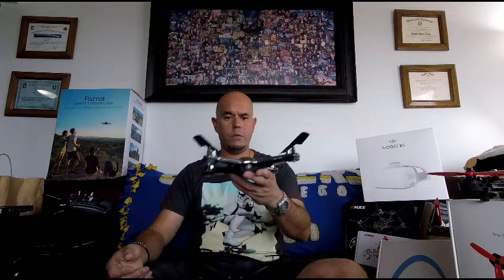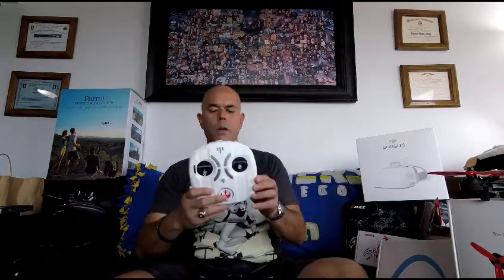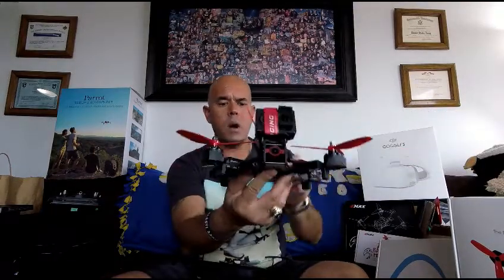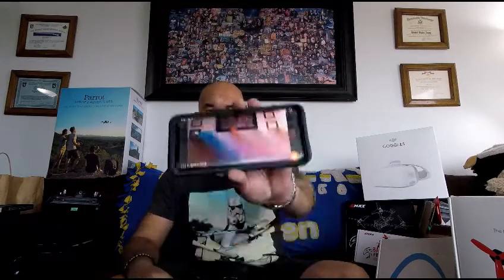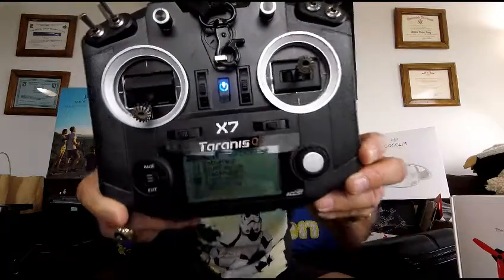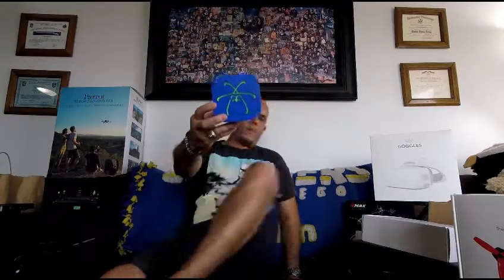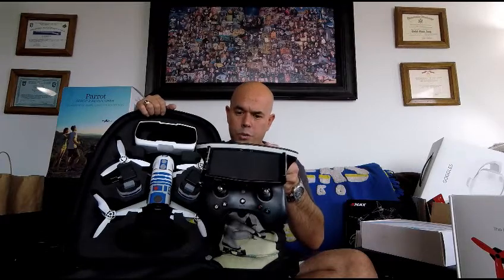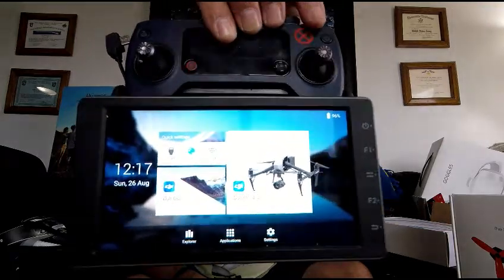Dads With Drones ... Part One (Save Your Time and Money)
Bought a drone and don't know how to fly it? Thinking about buying a drone but not sure what to get? If you're anything like me, you've already done some research on something that's caught your eye. Sometimes the distance between "Add To Cart" to "Proceed to Checkout"  to "Place Your Order" can be seconds, days or even months.
"The Fear of loss with often outweight the prospect of gain"
If you've got money to burn, this may not apply to you and you can just click away on everything from BangGood to Amazon. If you're like me and you've got kids then every dollar counts. The purpose of this video is to give some "beginners advice" and insight to the world of drones and the trial and errors that I've had over the past year and some change.

My first drone was a spot purchase...I was not shopping for drones, I was shopping for shoes. Ended up walking out of the store with a Propel Cloud Rider. Cool little drone, and the 1 year of replacement parts sounded appealing to me since all I had heard before about drones is that you should get spare parts. I also got the micro version which was cool because it was a throttle controlled drone. Propel is also the company that makes both the Battling Drones and the Star Wars Drones (X Wing Fighter, Tie Fighter, and Speeder Bike). All of which started at $199+ and you can now find for around $50.  From a Toy Grade standpoint, I've little to no issues with Propel products and would recommend them.
The first "Aerial Photography" drone I got was the Parrot BeBop 2. Highly recommended, and they have two newer versions of what I purchased over a year ago. The Parrot Bebop2 Power Edition, and the new Parrot Anafi. With the exception of user error, I've had little to no problems with my BeBop 2 and customer service in both France and US were decent to deal with.
BeBop 2 FPV pack
New Parrot Anafi

User error mentioned above was losing the drone to a tree on the Return to Home feature. While in the midst of dealing with customer service, I sprung for the DJI Mavic Pro. This was of course just a few months before they released the subsequent Mavic Pro Platinum, and the Mavic Air. Now with the release of the Mavic Pro 2, finding the Mavic Pro at an affordable price is easier than ever. Some people are die hard about DJI products and will only recommend them. Giving it a fair comparison, it  has been by far the best Aerial Photography drone I've seen and this was after researching almost ALL of them before buying mine (DJI, Yuneec, Parrot, Autel, and GoPro (Karma)). In their price category, the Mavic Pro beats them all.
New Mavic 2 Pro

Once you've "graduated" or get bored with just Aerial Photography drones and turn into Ricky Bobby and just want to go fast...you're going to delve into the world of racing drones. Unlike the RTF (Ready To Fly) drones discussed above, these also come in everything from custom builds from scratch, to PNP (you add receiver) to BNF (Bind and Fly). If you plan on flying drones, you're going to start with the right Transmitter Radio. I personally chose the Taranis FrSky QX7. Subsequent to my purchase they came out with the QX7S and now the new X- Lite which is more like a video game controller.
Original QX7
New X Lite

Tiny Whoops. A lot of the videos I have done have been with the BetaFPV Micro Whoop, AKA "Tiny Whoops" They are basically 65,75 and 85mm drones that are indoor friendly, pet friendly, and beginner friendly. If you're looking into the world of racing drones, want to start small this is the way to go!!! FPV (First Person View) is a completely different way of flying. In theory, all of the Aerial Photography drones are FPV, but watching through Goggles vs. a screen on a controller are night and day difference.
New F4 65mm

The first "racing drone" I got was the Walkera F215. Awesome bird, F3 Flight Controller with Clean Flight, but you can flash BetaFlight or ButterFlight on it as well. Came RTF with Devo 7 and was absolutely as advertised. Flew great, did a few videos with it. Crashed a few times, biggest damage was broken props and camera mount (s). For the price at the time, it was a solid decision and was a great way for me to work on my skills. The Rodeo 110 was the one Walkera product that I really wanted but never got... Everyone that I've talked to that has one says that they love it.

Emax is the company that I've bought my last two racing drones from. Both were BNF,  I first purchased the Babyhawk R 3" edition...it's an absolute beast, and was the perfect stepping stone to getting my 5" Hawk 5.

Emax Hawk 5
Emax Babyhawk R